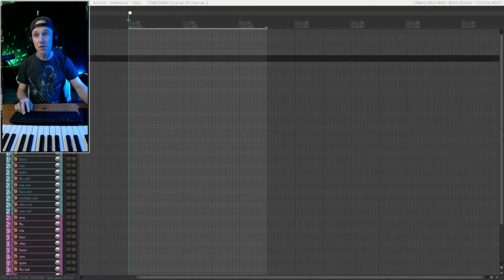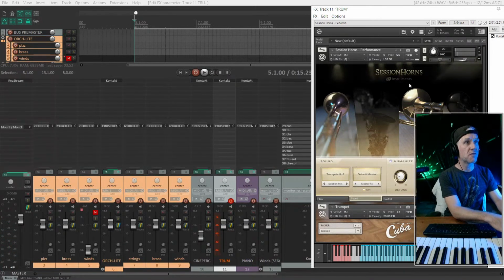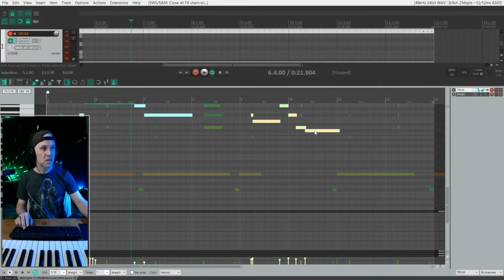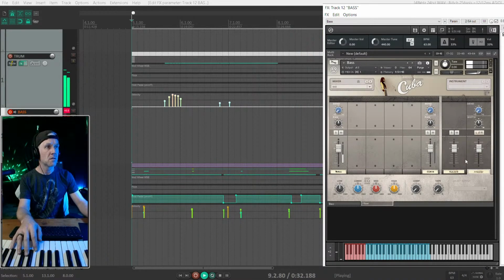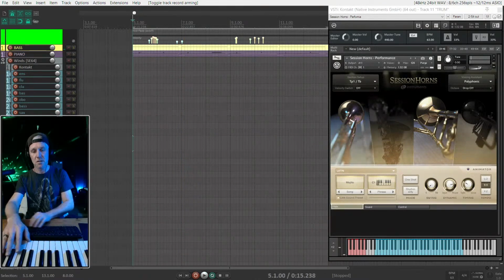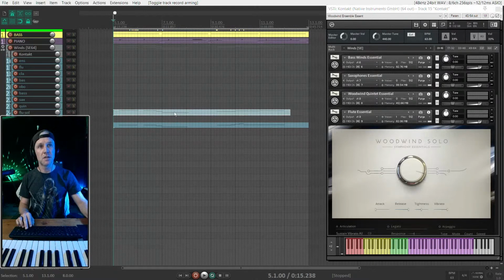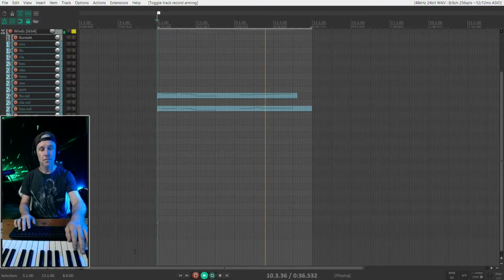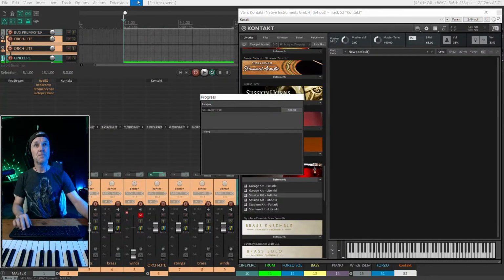Making music for a 2D point-and-click game